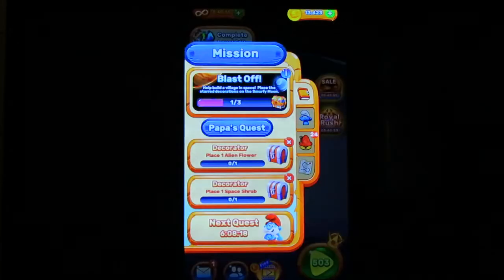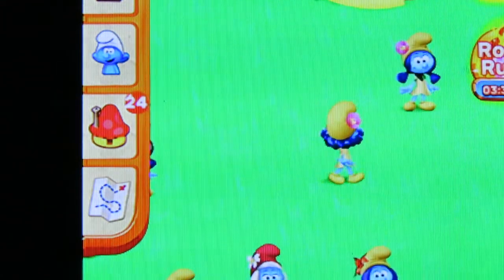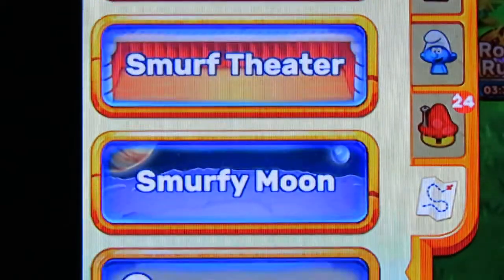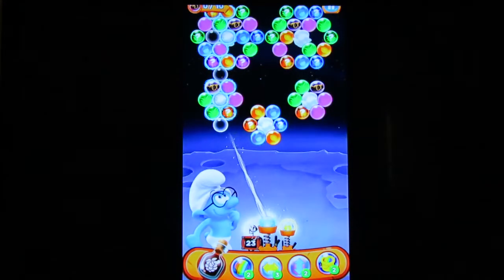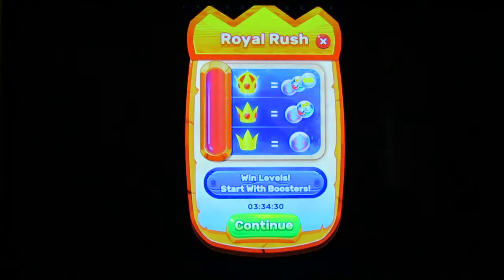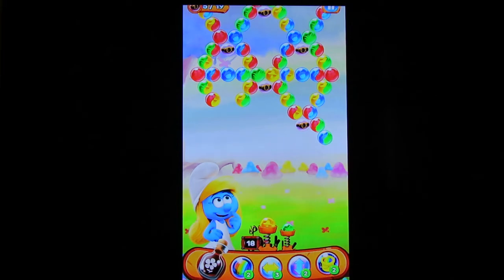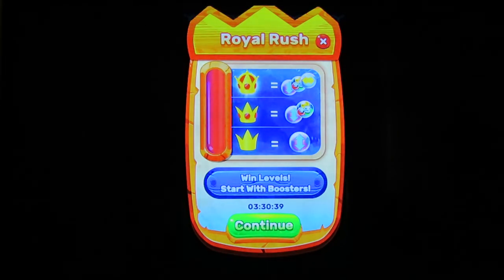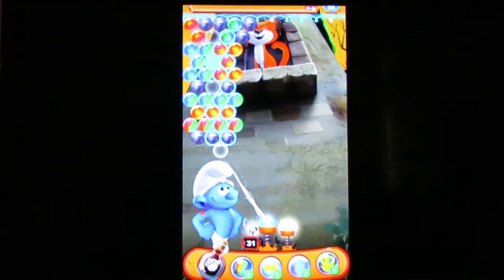Smurfs Bubble Story Progress Report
Keeping you guys in the loop on what's happening in the game so far. Enjoy!